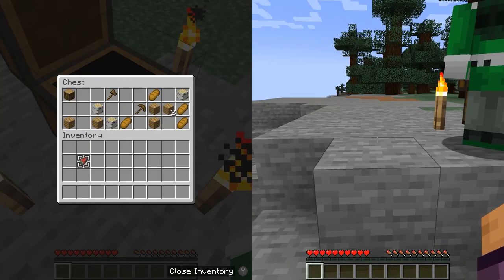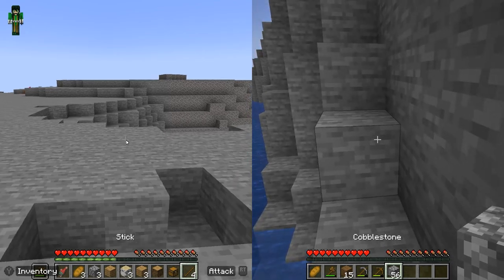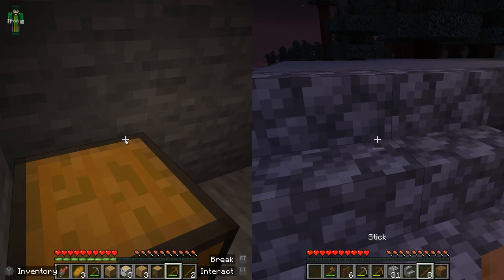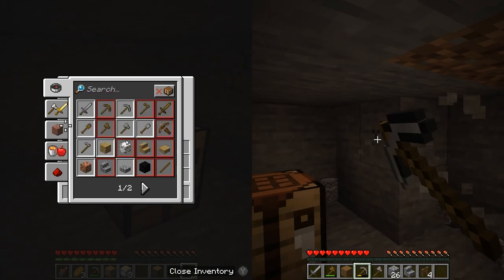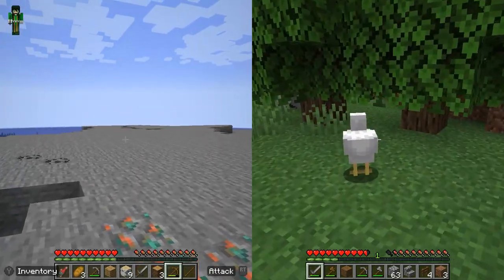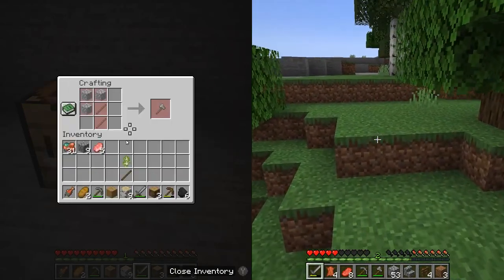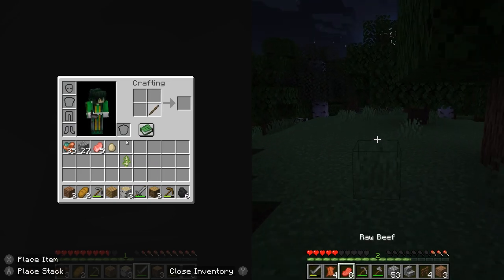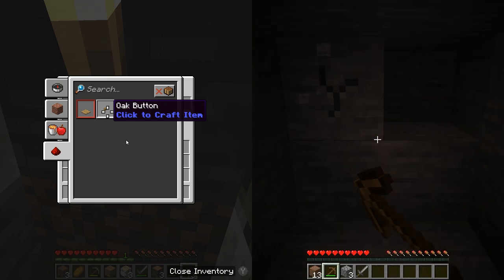The Iron Sword - Minecraft Survival Split Screen Part 1 - Stinky Socks Gaming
We start out in survival mode for the first time in Minecraft Java - playing splitscreen.  Skeleton's get us in the night!

MultiMC + Nucleus Coop